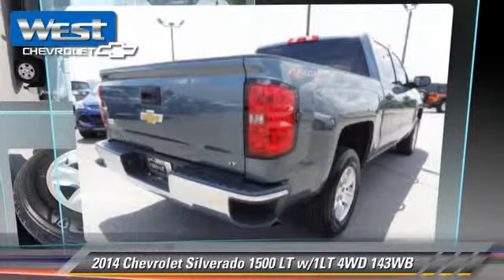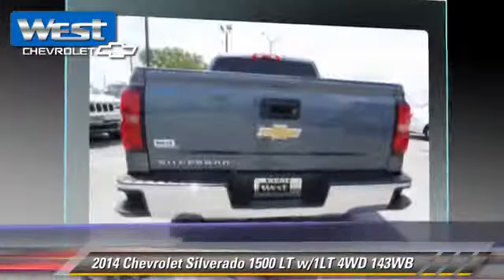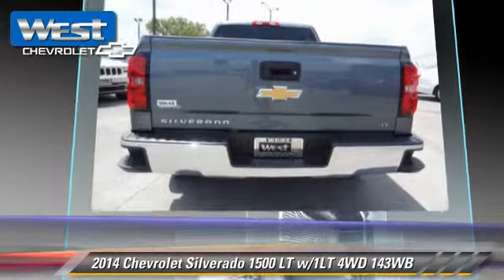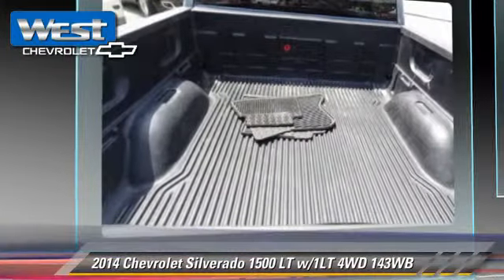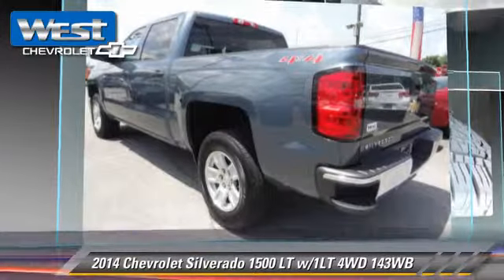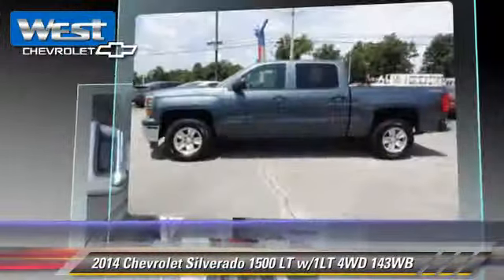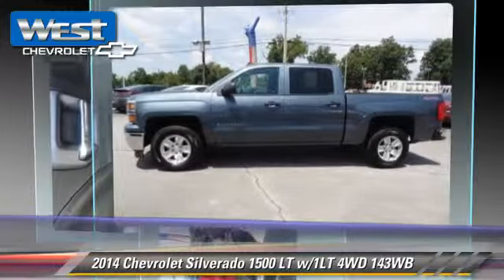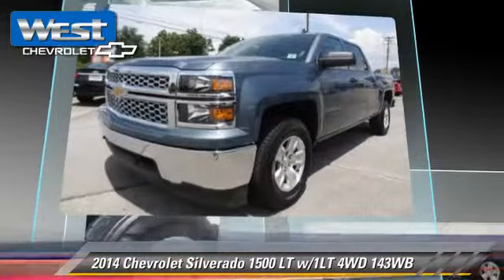West Chevrolet, Alcoa TN 37701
West Chevrolet

[DFIN:3:3111854:I:2538:37208126:e2b79868f7d50f1247c287df2404876d]